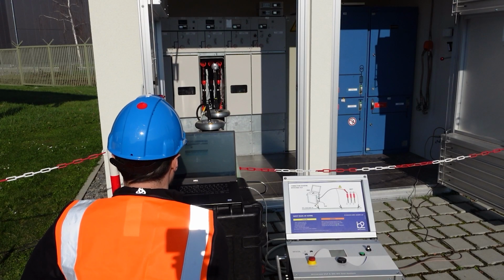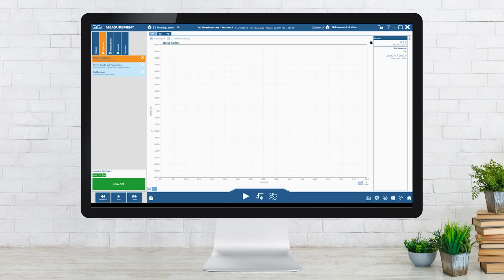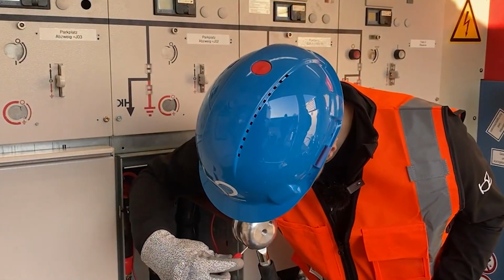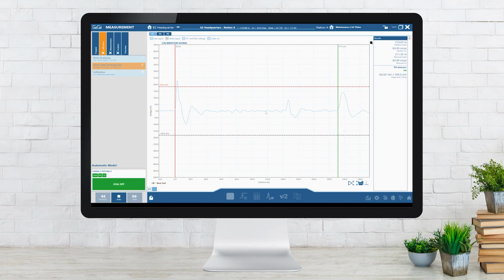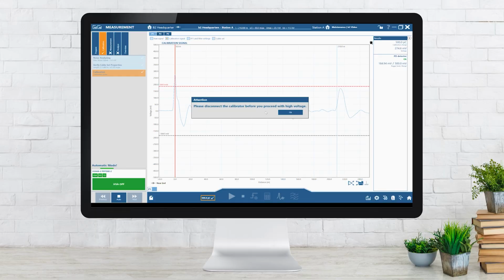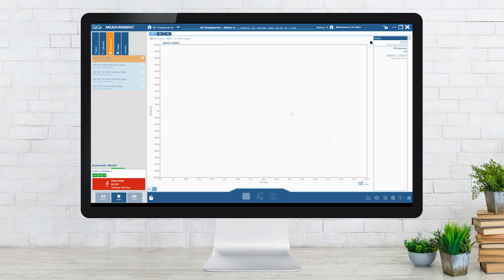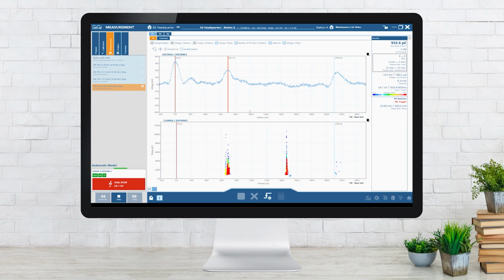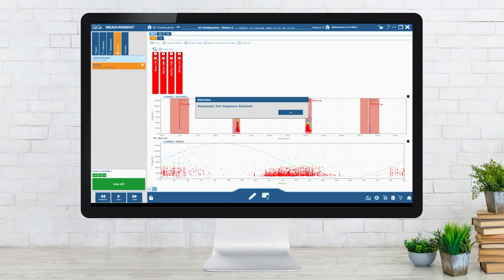HVA68-2 PDTD60-2 Start Measurement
This short video tutorial describes how to start a PDTD measurement using the HVA68-2 and PDTD60-2 devices. It consists of several steps that build on each other. Every step is described in the video in detail. The entire measurement is controlled via PC with the b2 Suite software.